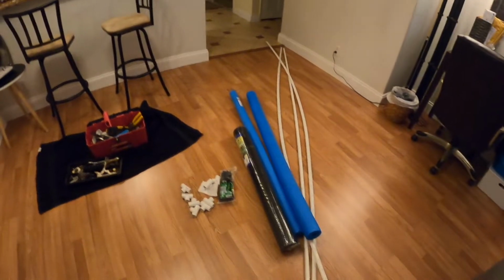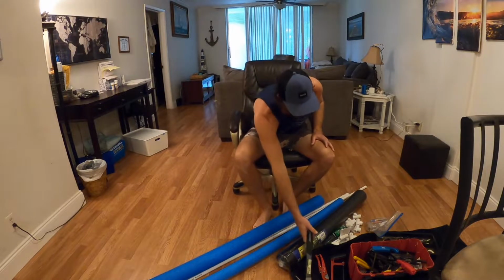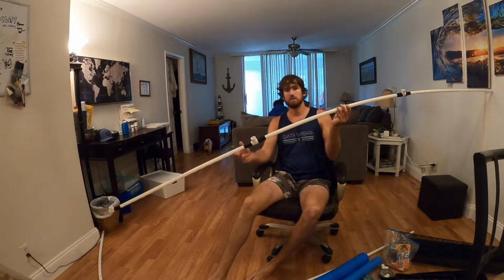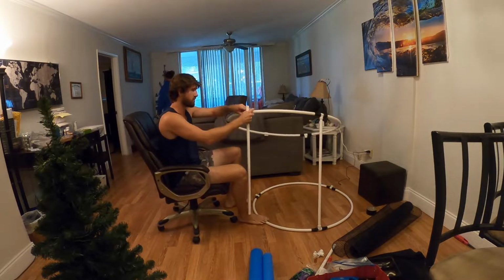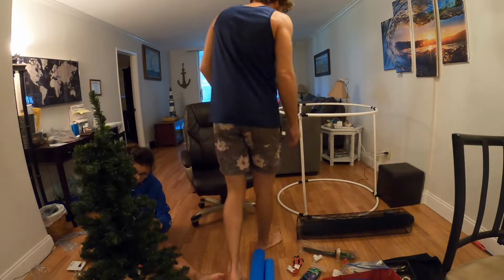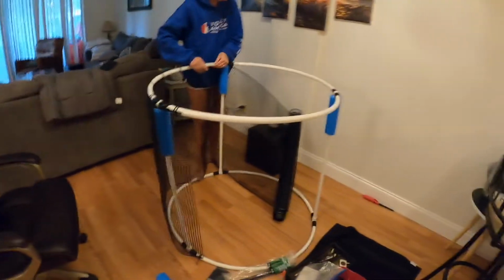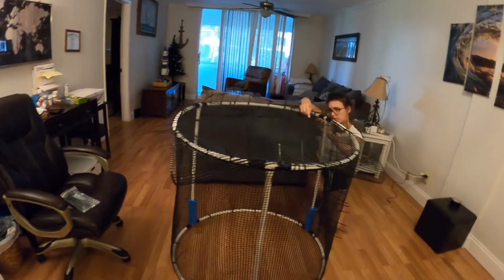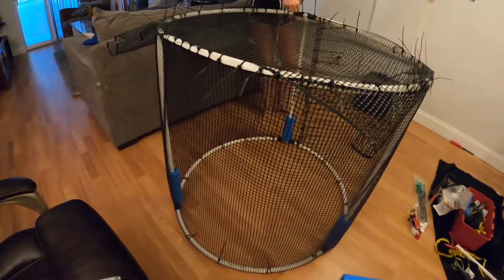DIY BAIT PEN FOR UNDER $50 100 GALLON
From mahimahi tuna and sailfish to snapper grouper and tilefish the Reel Floridian Team covers it all!